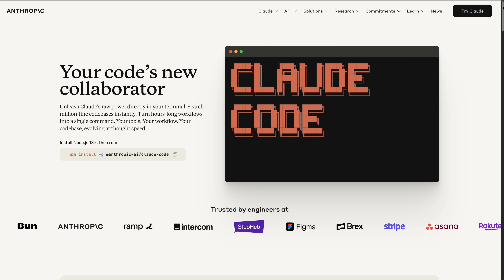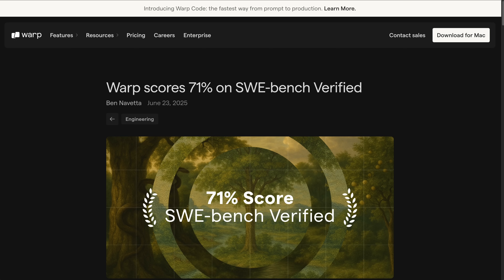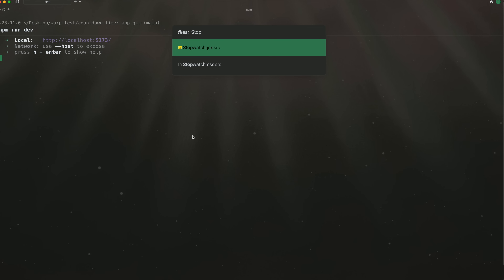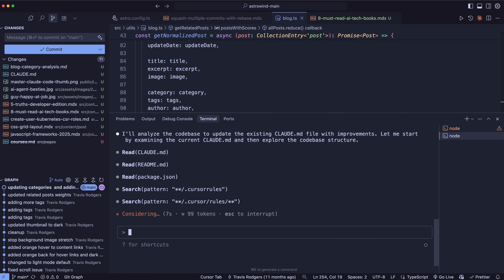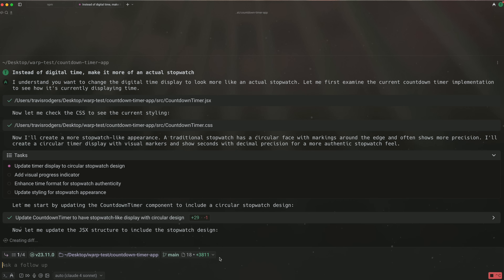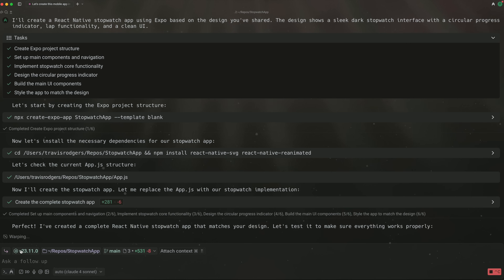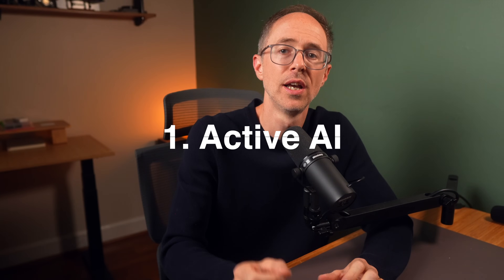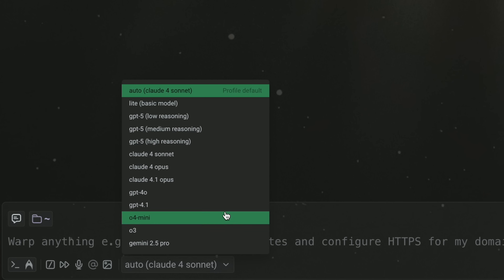Claude Code ISN'T the Standard Anymore (Warp Code is here)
This week ONLY, the folks at at Warp are offering their Warp Pro plan for only $5 with this unique

Claude Code has recently been the gold standard for AI-assisted coding,with IDE integration, context awareness, task lists, and diffs.

But Warp just dropped a massive update that changes the game.

In this video, I’ll walk you through Warp’s new agentic development environment (ADE), compare it head-to-head with Claude Code, and show you why Warp might now be the better all-in-one solution for AI-powered development inside the terminal.

Thank you Warp for supporting this video.

🕒 Timestamps
00:00 Claude Code has been the standard
00:51 Warp 2.0 and what’s new
02:10 Limited time promo code
02:33 IDE Compatibility (Warp’s tabbed editor)
04:39 Context Features (indexing, WARP.md)
06:06 Task Lists & Code Diffs
07:27 DEMO: Building a simple React Native app with Warp
09:42 Mid-Video Assessment: Warp vs Claude standards
10:30 Active AI & Prompt Suggestions
11:18 Prompt Library
11:32 Multi-Model Support (Claude, GPT-5, Gemini, etc.)
11:52 Voice Dictation in Warp
12:15 Final Assessment & Conclusion